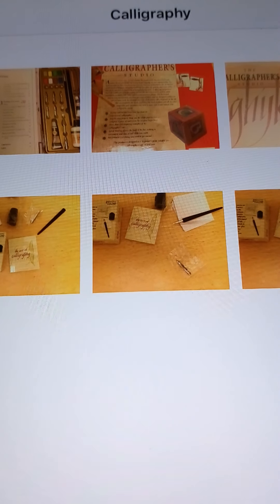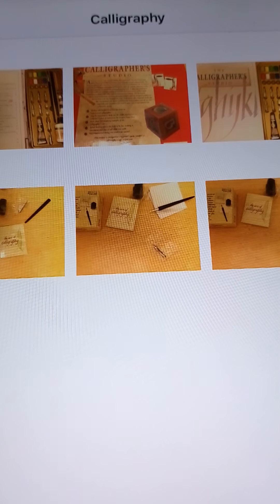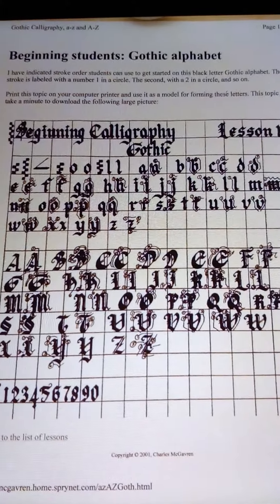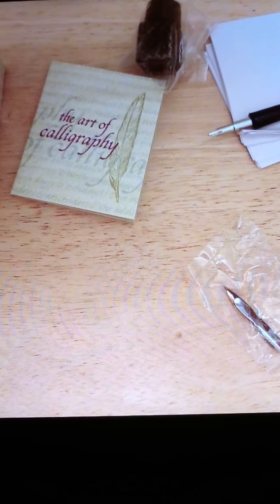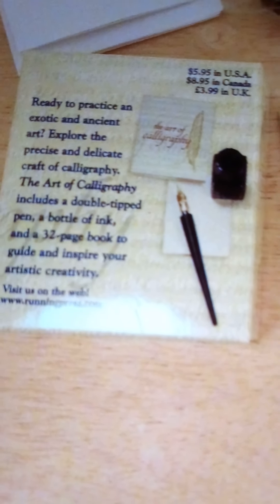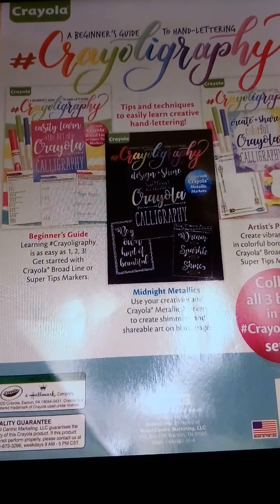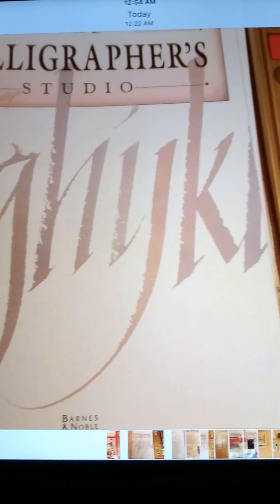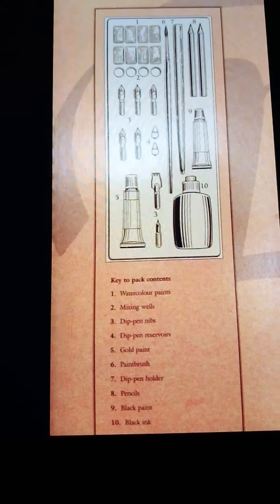DIY Calligraphy Perfect For Invitations, Artwork & DIY Crafts Priced from Free - $$$ Shamega Johnson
DIY Calligraphy Perfect For Invitations, Artwork, and DIY Crafts ✍🏿 Priced from Free - $$$

Shamega Johnson ( @shamegajohnson )

SJ Johnson - Bella Soul ( @fashionfunfemme )